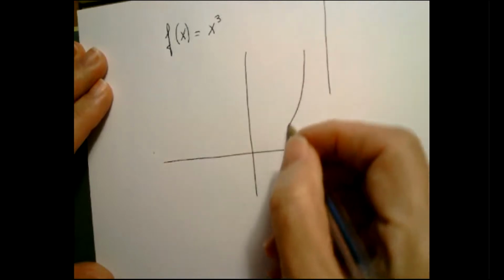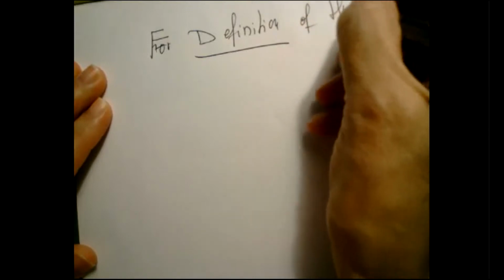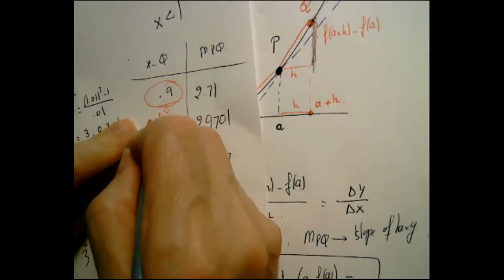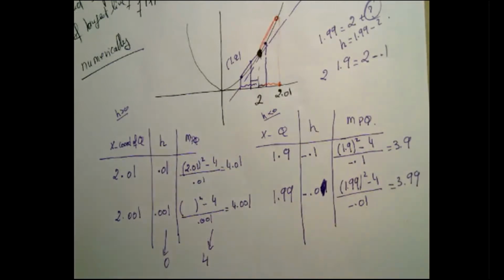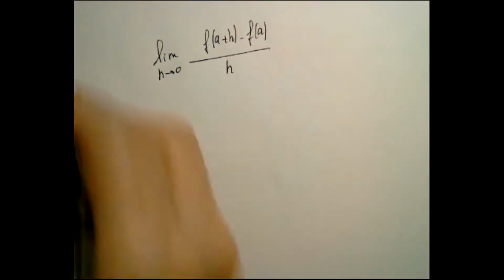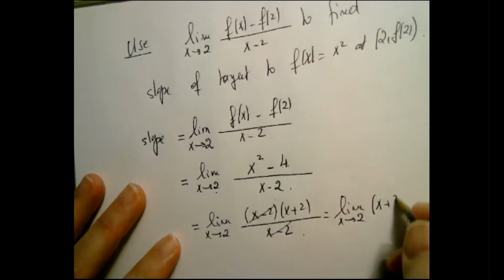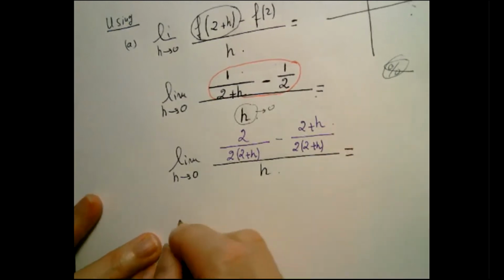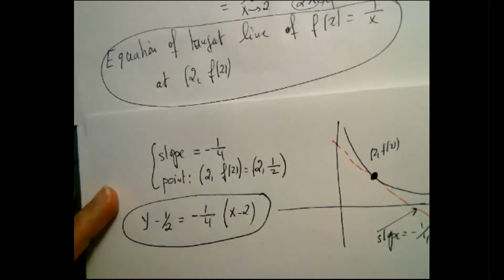September 22, 2020 MA163